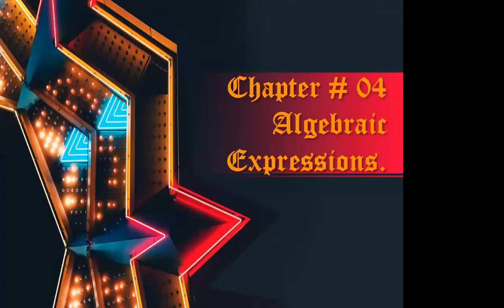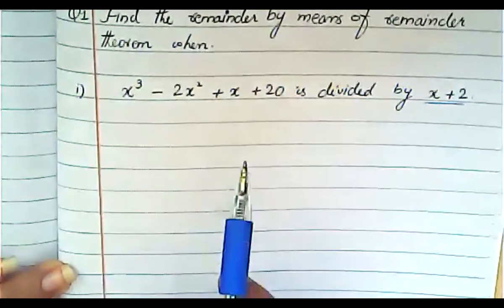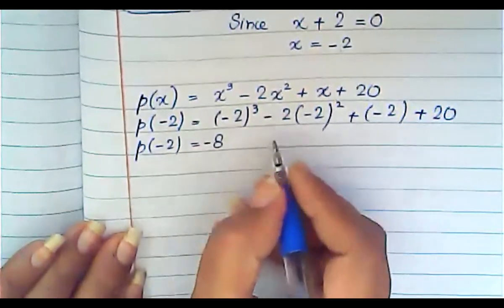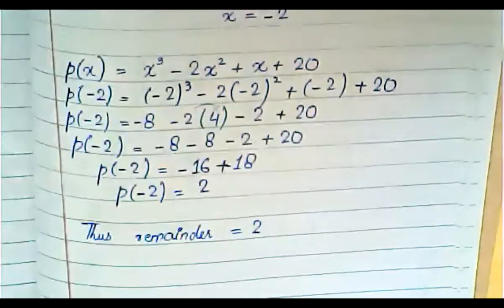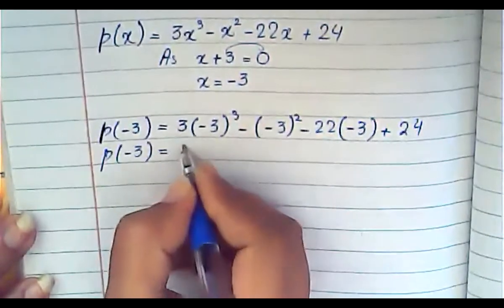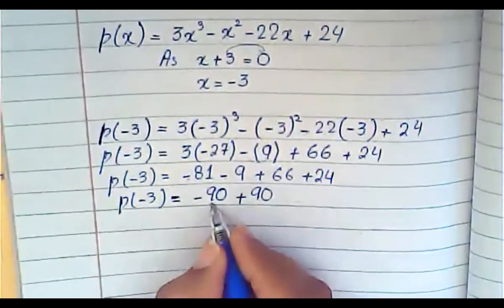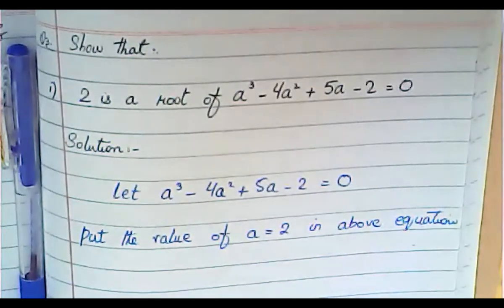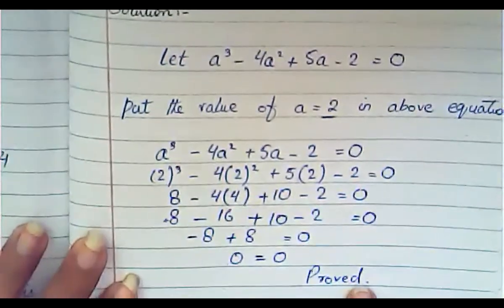Class VIII Remainder Theorem Ex.#4.5 Revision